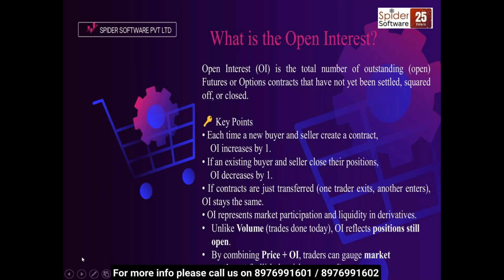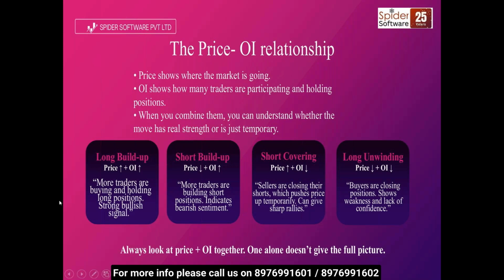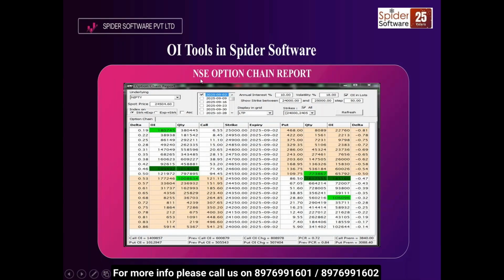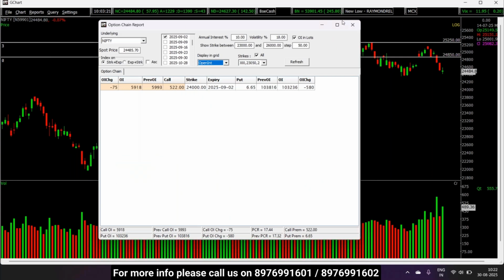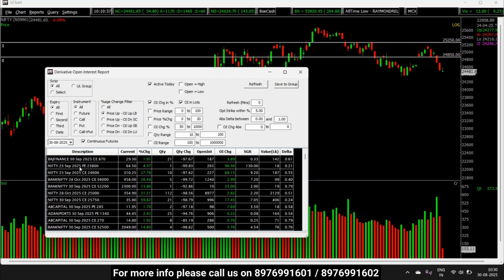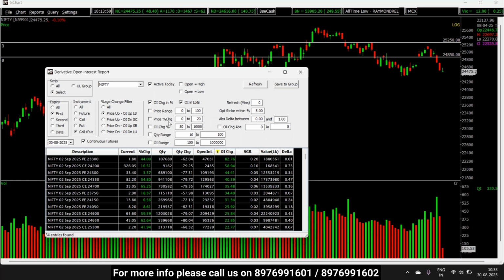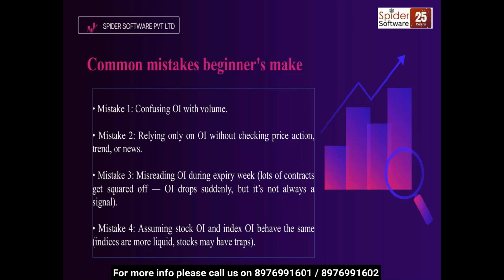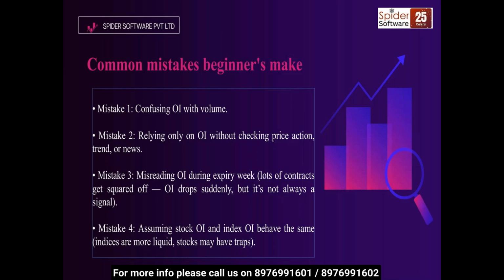Open Interest Made Simple | Beginner’s Guide to Smart Trading | IRIS PLUS | TECHNICALS